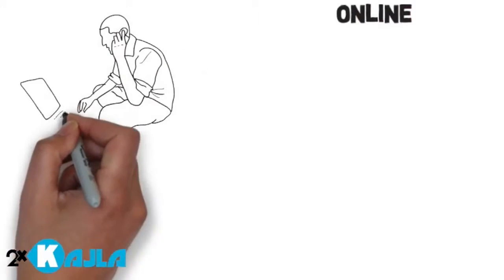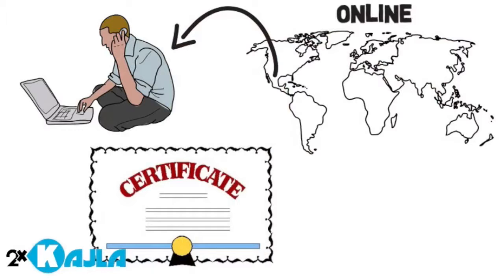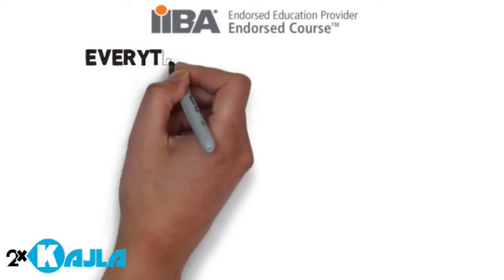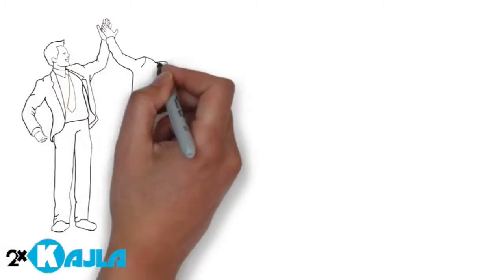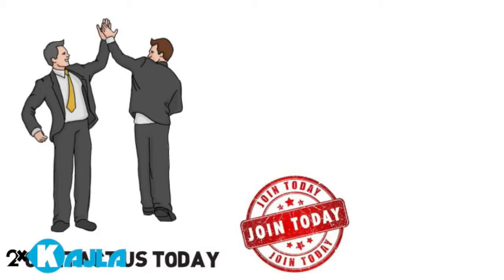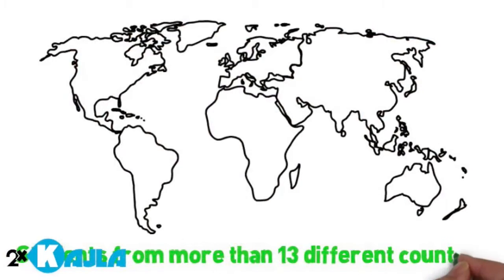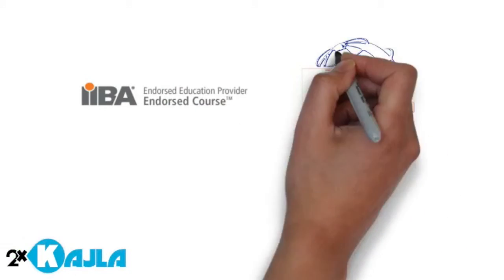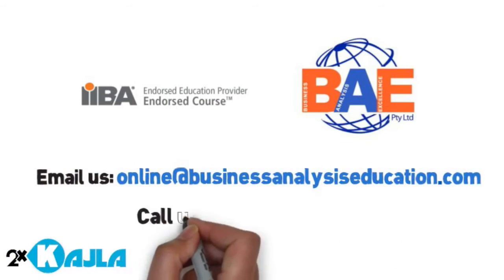IIBA Final Approval